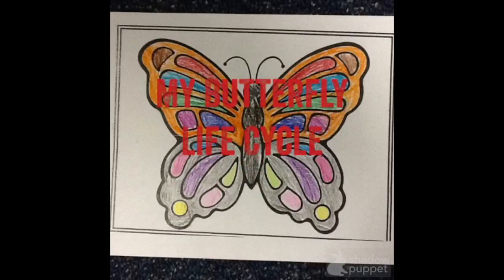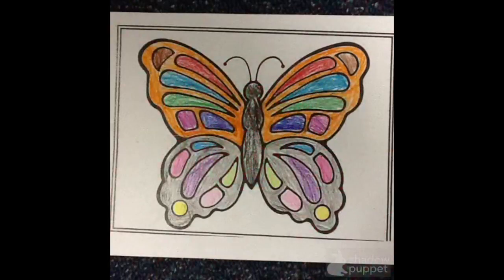My Butterfly Life Cycle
Nominee -- Elementary Documentary -- 8th Annual Canyons District Film Festival -- Charlie Smith, Edgemont Elementary